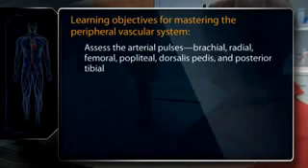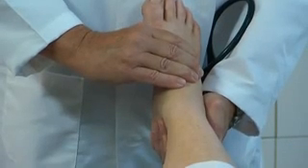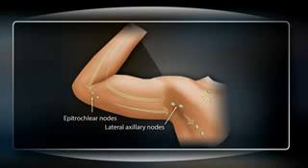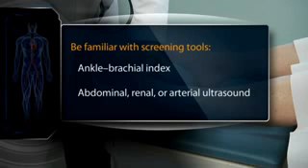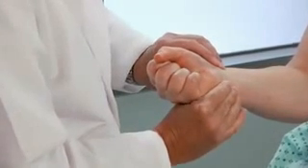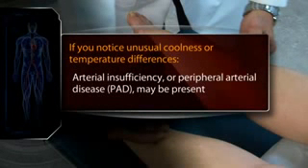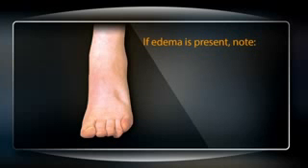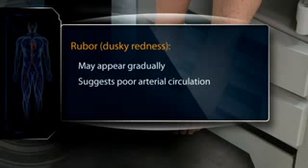Macleod's Physical Examination Of The Peripheral Vascular System OSCE Guide2020